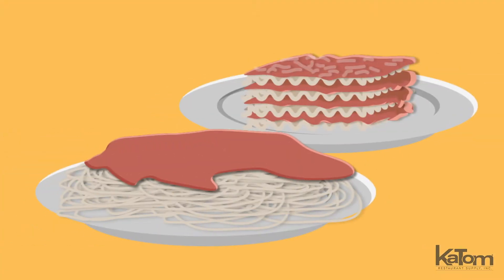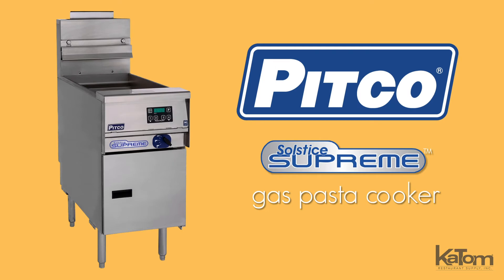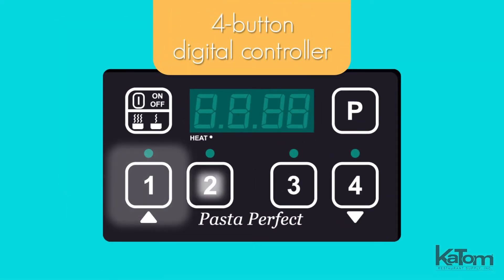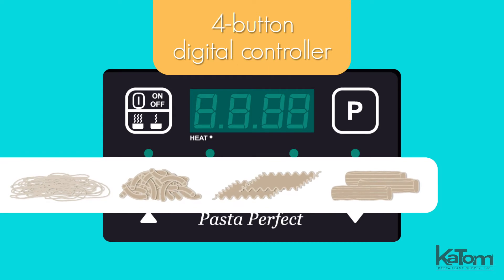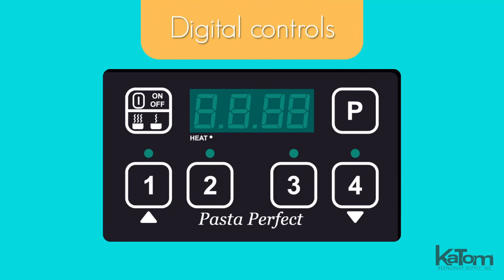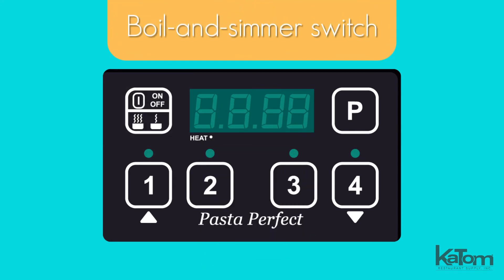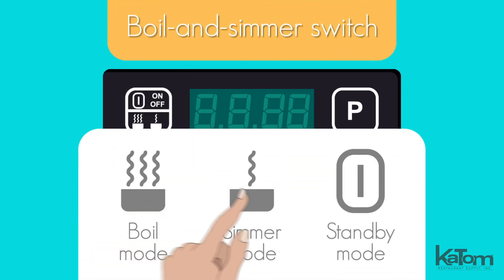Pitco Solstice Supreme™ 12-Gal. Pasta Cooker (SSPG14)